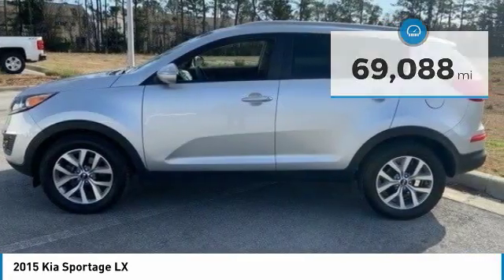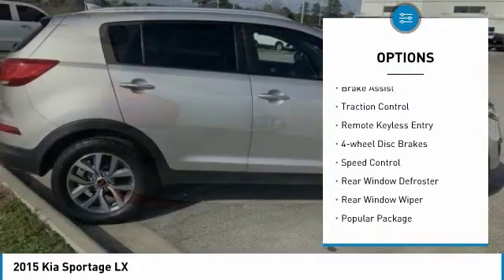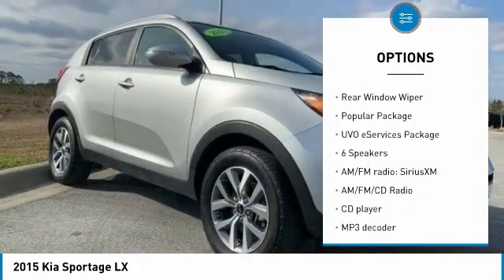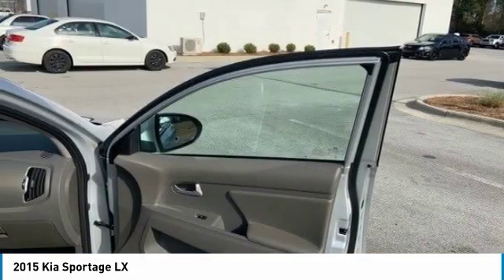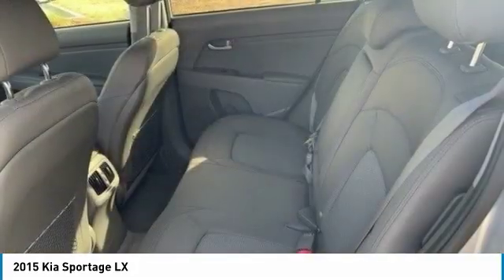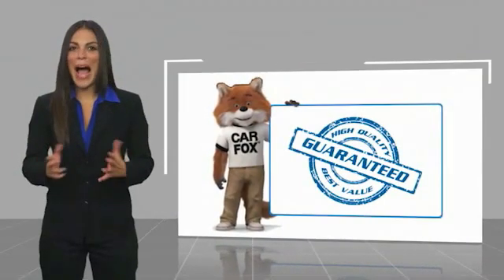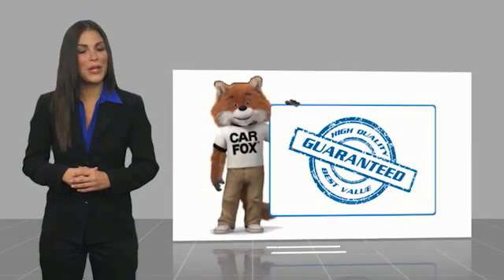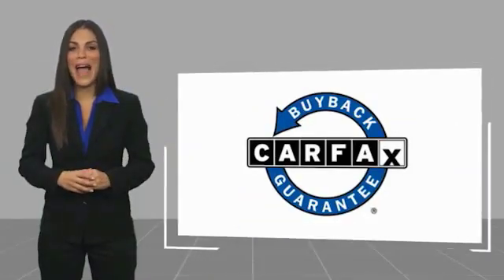2015 Kia Sportage LX FOR SALE in Swansboro, CA SP1504A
Stop in today for a test drive of this U 2015 Kia Sportage

Team Swansboro
1435 W Corbett Ave

CLEAN CARFAX, BACKUP CAMERA, REMOTE KEYLESS ENTRY. 2015 Kia Sportage LX FWD 6-Speed Automatic 2.4L I4 DGI DOHC 16V Bright Silver     All pricing reflects up to  1000 in Trade-In Assistance and  1500 in Down Pmt Assistance. Must trade a 2009 or newer vehicle and finance through an approved lender to qualify. Dealer Discounts available to everyone. Awards:     2015 KBB.com 10 Best Used Compact SUVs Under  15,000 Reviews:     Eye-catching styling; powerful engines, particularly the turbo engine in the SX trim; sporty handling; good value; generous warranty. Source: Edmunds     Good things come in perfectly sized packages, including the Kia Sportage. It delivers key performance benefits of a crossover, including agile, sporty handling, while four wheel independent suspension provides a remarkably smooth and comfortable ride. The Sportage is roomy and versatile, and the comfortable seats reconfigure for abundant cargo space. A dramatically designed tilt-and-slide panoramic sunroof is also available, and it extends along the length of the roof for you to enjoy big-sky views. Sportage LX and EX provide strong acceleration, thanks to their 182hp engine. Sportage SX, with a turbocharged 260hp 2.0L Gasoline Direct Injection engine, delivers even more driving excitement. An available 6-speed automatic transmission provides smooth, virtually seamless shifting. Its Sportmatic design allows you to choose the automatic mode or, for a sportier driving experience, clutch-free manual shifting. Sportage provides spacious seating for five adults. It has an available power driver s seat with lumbar support and, for your comfort as well as your front passenger s, available dual-zone temperature control with an advanced, ionized air-filtration system that provides purified air. Available features include heated front seats, a ventilated driver s seat, SiriusXM Traffic, a Smart Key that lets you unlock the door and start the engine with the key in your pocket, and the innovative UVO infotainment system which lets you use your compatible cell phone to make hands-free calls, receive and respond to text messages, listen to streaming audio, enjoy your personal music, and play your favorite song all by giving a single voice command. Source: The Manufacturer Summary  This vehicle includes the following Features and Options: Popular Package (2nd Row Armrests w/Cup Holders and Rear Spoiler), UVO eServices Package, 3.195 Axle Ratio, 4-Wheel Disc Brakes, 6 Speakers, ABS brakes, Air Conditioning, Alloy wheels, AM/FM radio: SiriusXM, AM/FM/CD Radio, Anti-whiplash front head restraints, Brake assist, Bumpers: body-color, Cargo Net, Carpet Floor Mats, CD player, Cloth Seat Trim, Delay-off headlights, Driver door bin, Driver vanity mirror, Dual front impact airbags, Dual front side impact airbags, Electronic Stability Control, Four wheel independent suspension, Front anti-roll bar, Front Bucket Seats, Front Center Armrest, Front reading lights, Illuminated entry, Low tire pressure warning, MP3 decoder, Occupant sensing airbag, Outside temperature display, Overhead airbag, Overhead console, Panic alarm, Passenger door bin, Passenger vanity mirror, Power door mirrors, Power steering, Power windows, Rear anti-roll bar, Rear window defroster, Rear window wiper, Remote keyless entry, Security system, Speed control, Speed-sensing steering, Split folding rear seat, Steering wheel mounted audio controls, Tachometer, Telescoping steering wheel, Tilt steering wheel, Traction control, and Variably intermittent wipers.